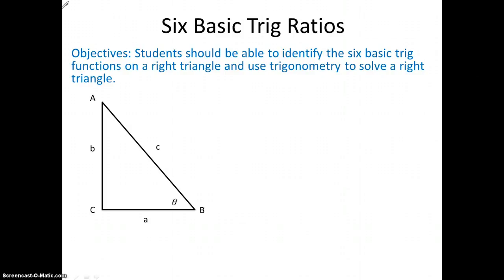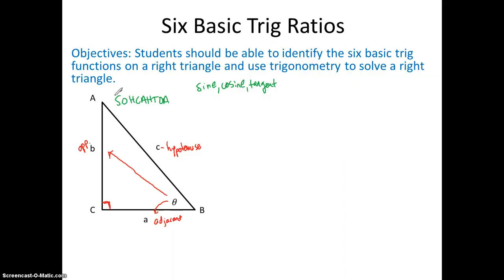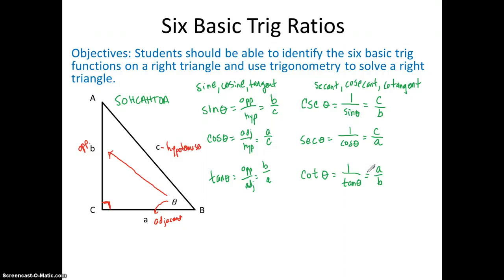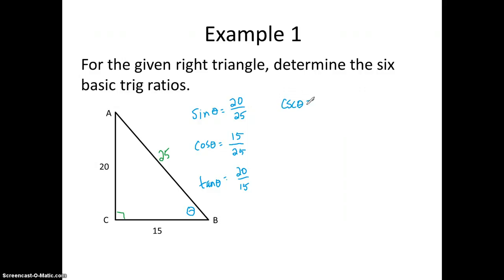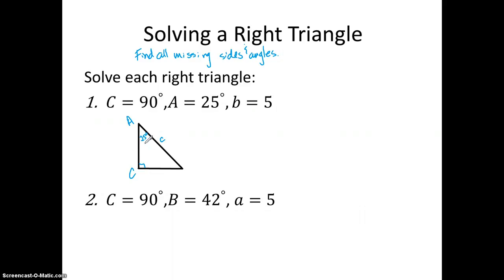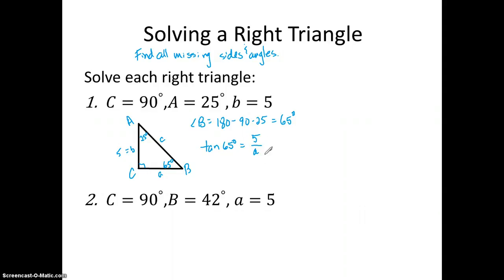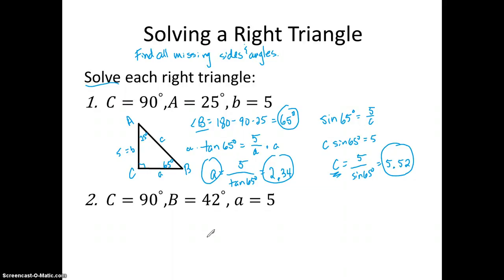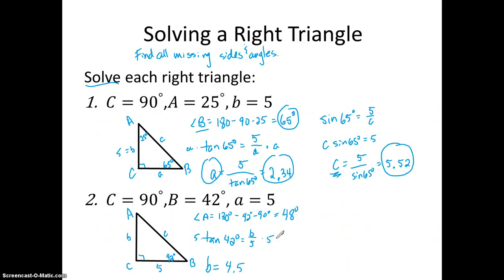Six Basic Trig Ratios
A discussion of the six basic trig ratios and solving a right triangle using trig. WSQ 5.1.1